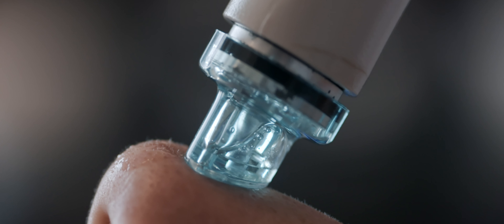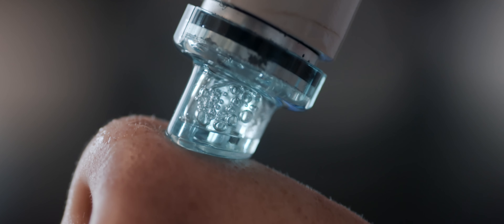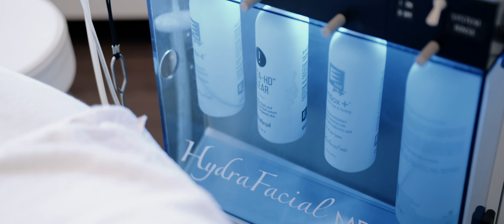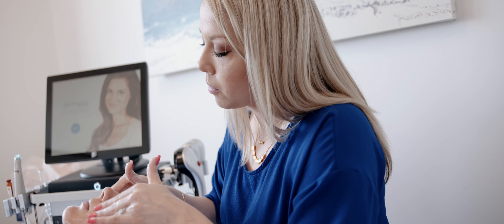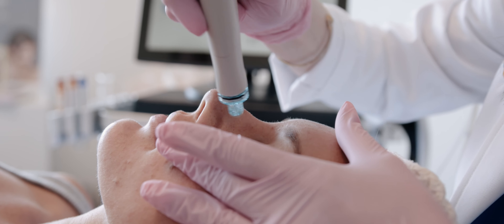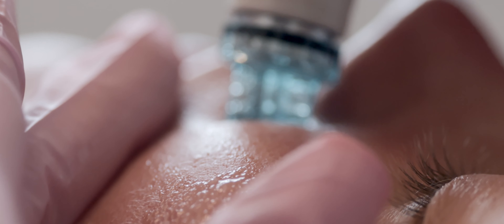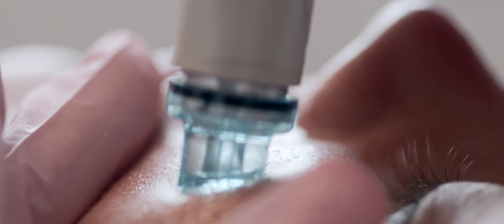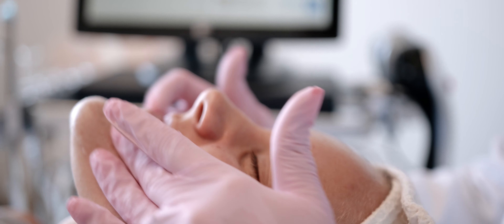Deluxe HydraFacial® at Sarah Hamilton FACE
This resurfacing treatment thoroughly cares for your skin, providing cleansing, exfoliation, extractions, and hydration, including Vortex-Fusion® of antioxidants, peptides and hyaluronic acid. The Deluxe HydraFacial® at Sarah Hamilton FACE is one of our best skincare treatments and is great for all skin types. It also improves skin tone, clarity and smoothness, while also working to reduce wrinkles, fine lines, congestion, and oily skin.

► Address: Liberty Lake - 1334 N Whitman Lane, Suite #210, Liberty Lake, WA 99019
Coeur d'Alene: 2120 Northwest Blvd, Suite A, Coeur d’Alene, ID 83814